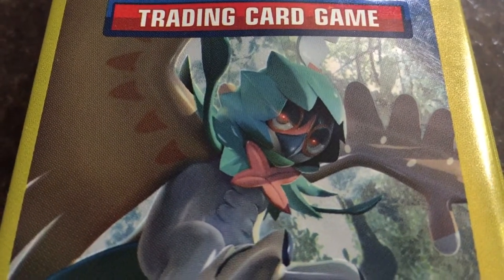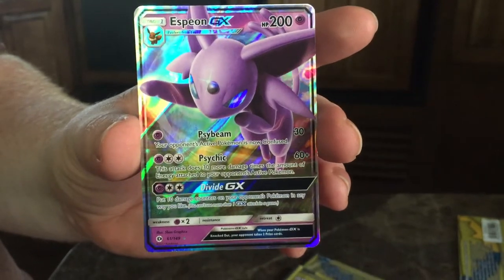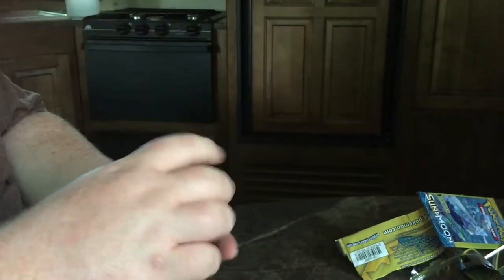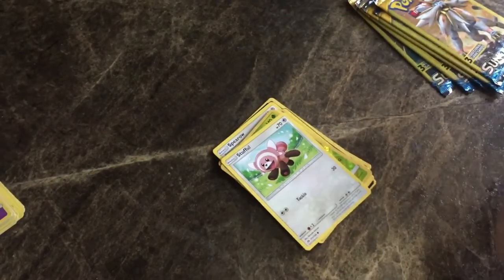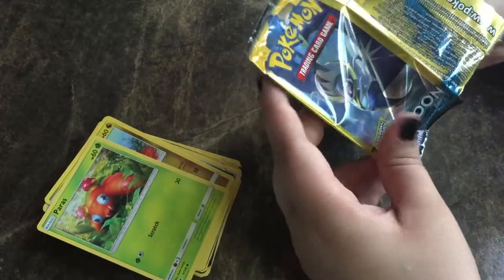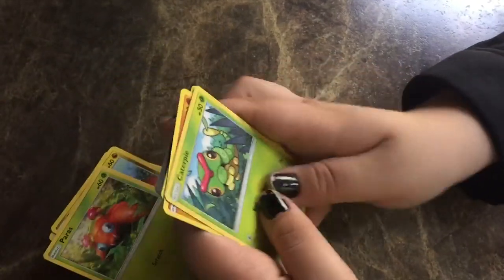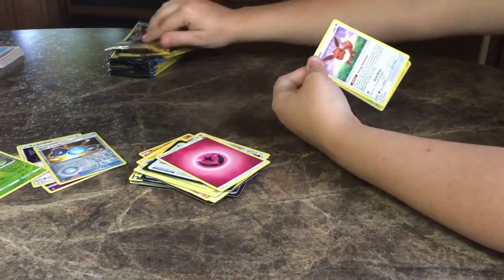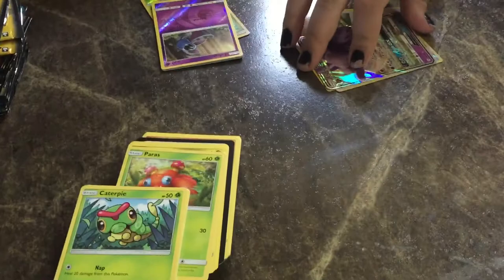Pokémon Sun & Moon Dollar Tree pack openings (ft Rebekah)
Come watch Ariel, Stephen and Rebekah as we open 31 packs from the Pokémon Sun & Moon TCG set. These packs are from Dollar Tree and only have 3 cards in each pack.